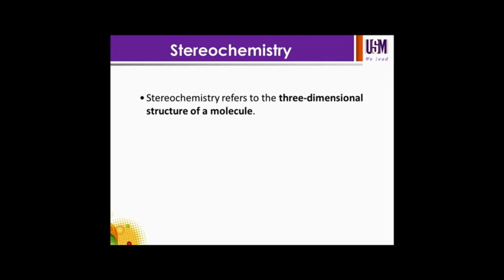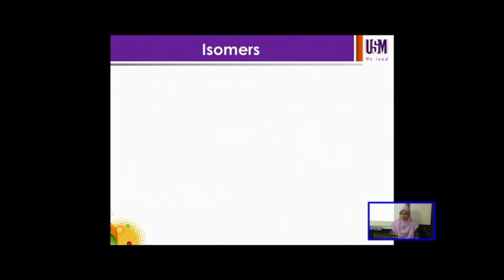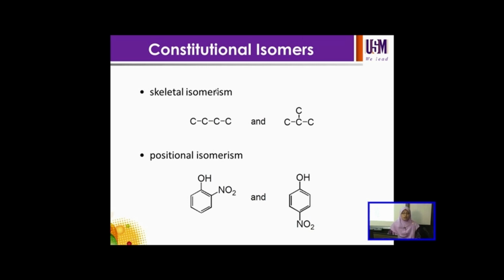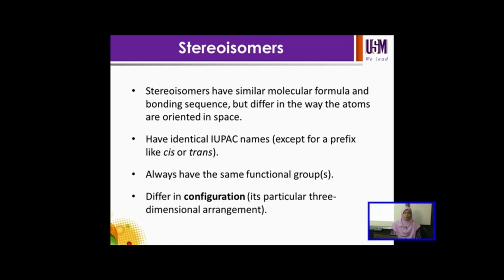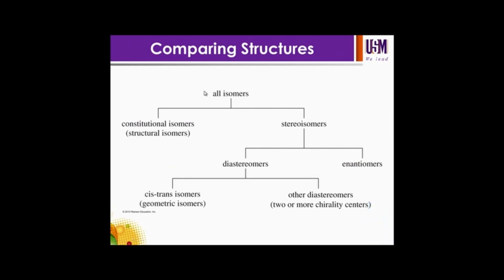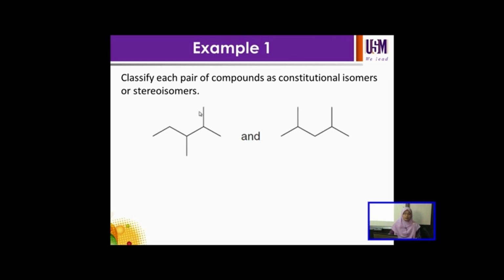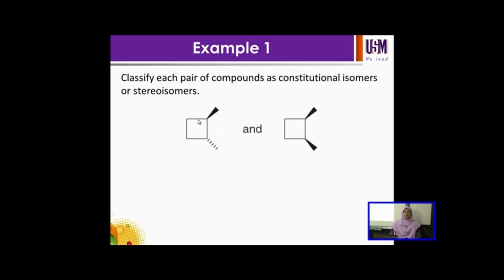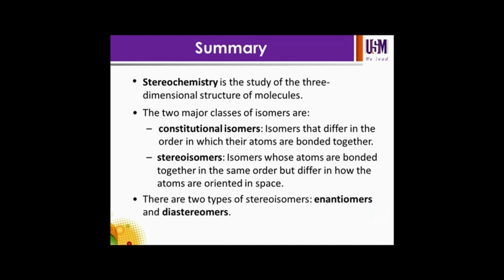Stereochemistry_Introduction to Stereochemistry